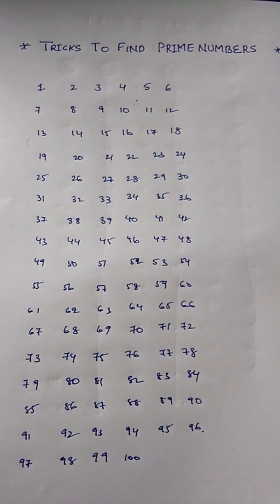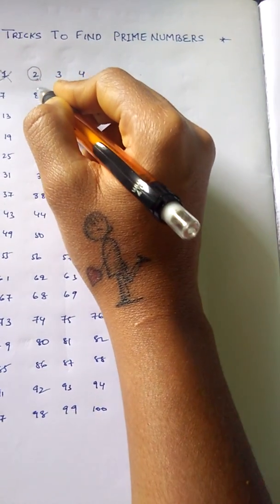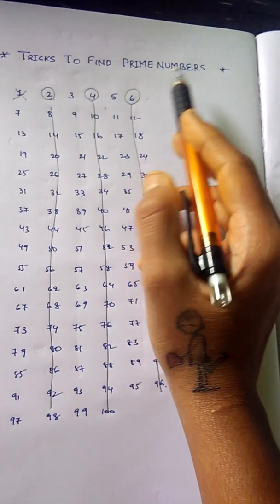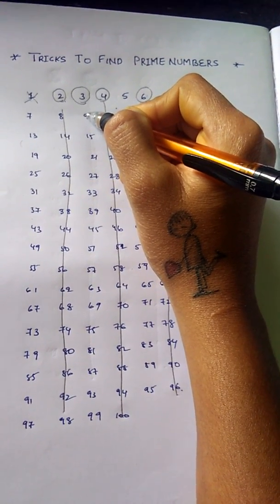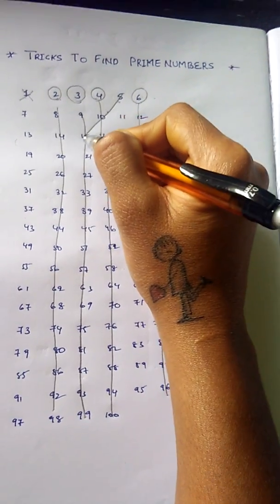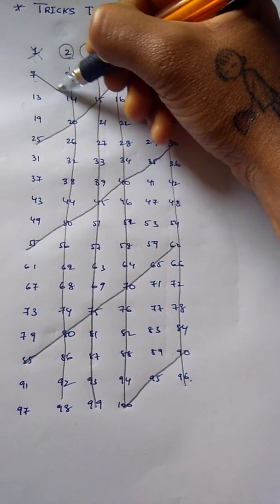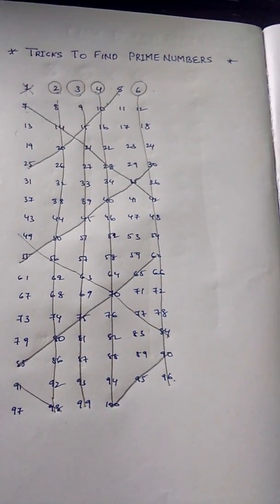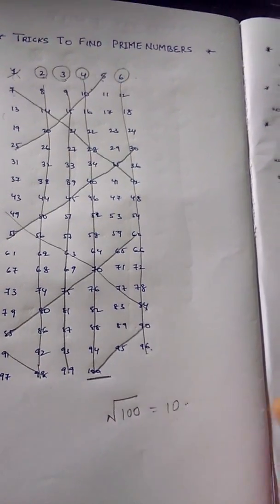Simple trick to find prime numbers with in just 10sec.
This will surely helpfull for your exams.